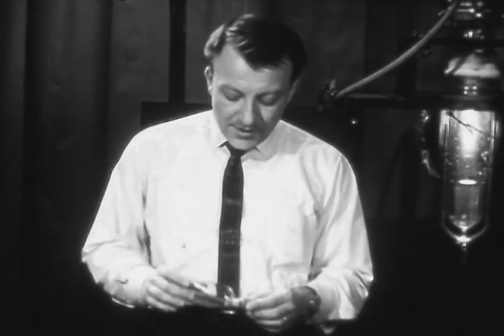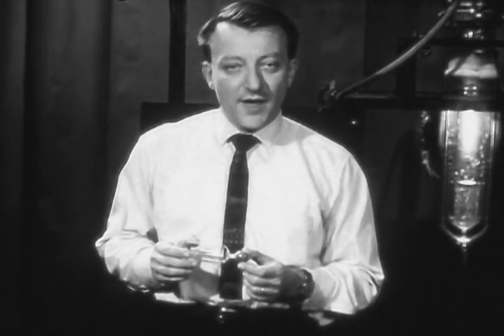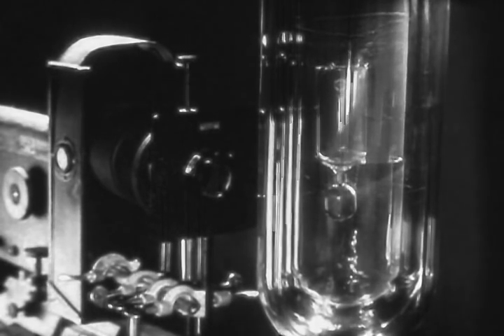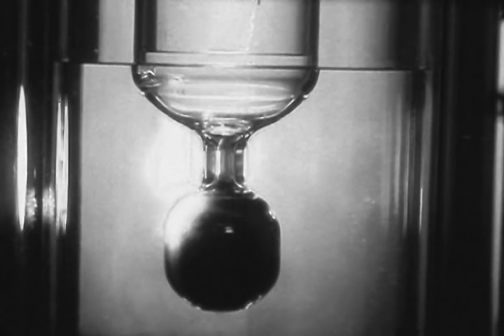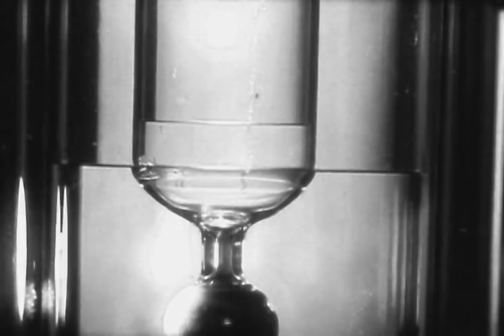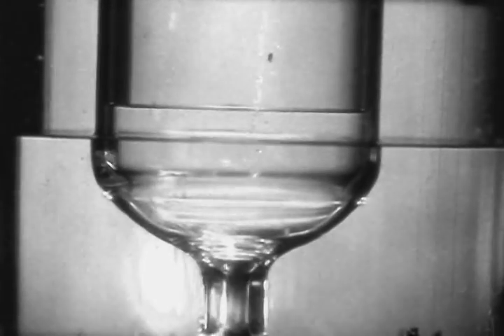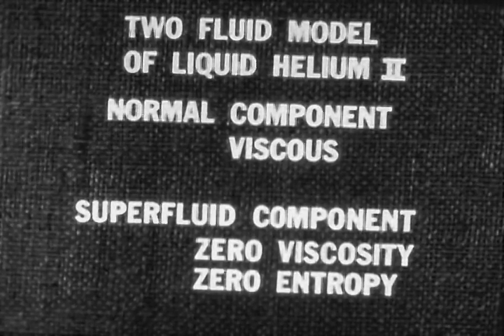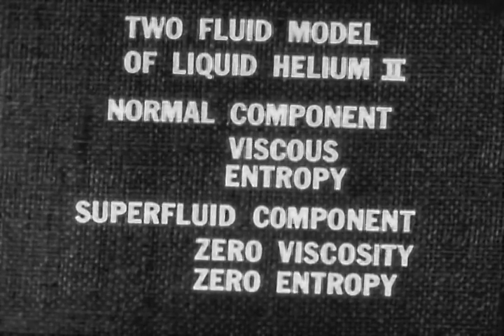Liquid Helium II the superfluid (part 4 The fountain effect)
A 1963 film by Alfred Leitner demonstrating the remarkable properties of liquid helium when cooled below the lambda point (the superfluid state). The superfluid has zero entropy.